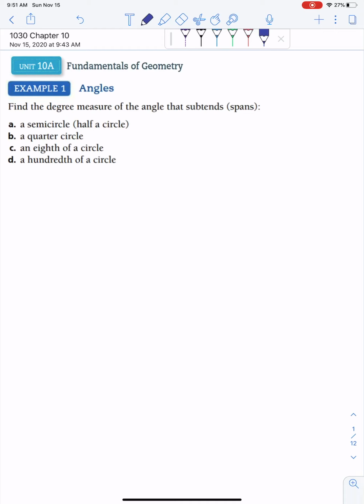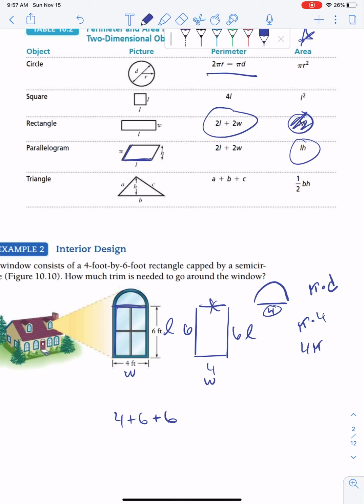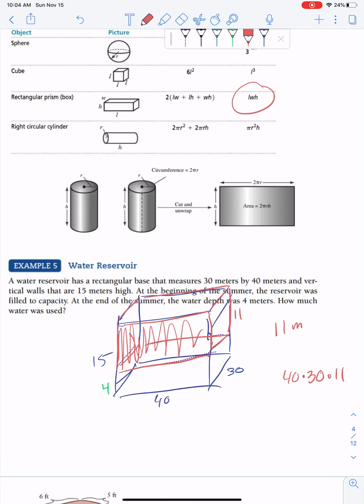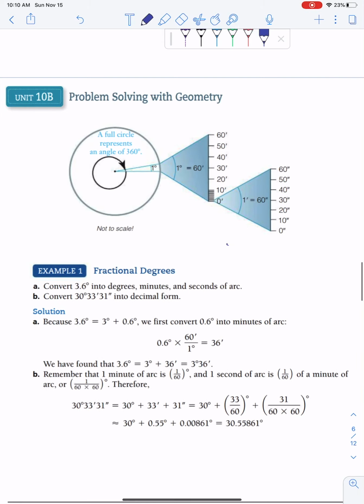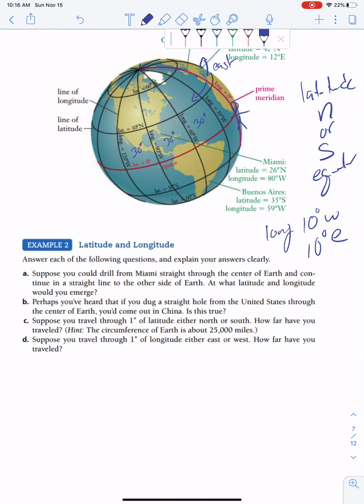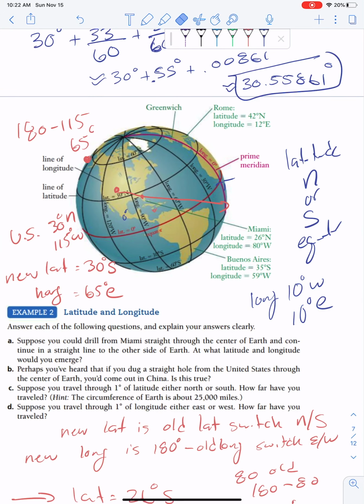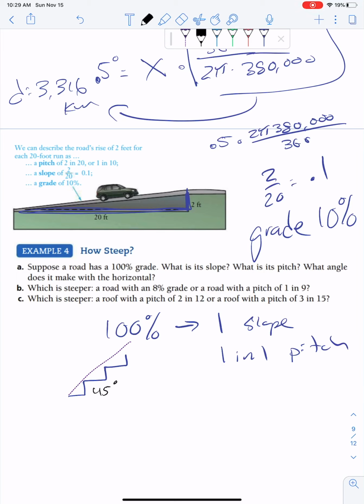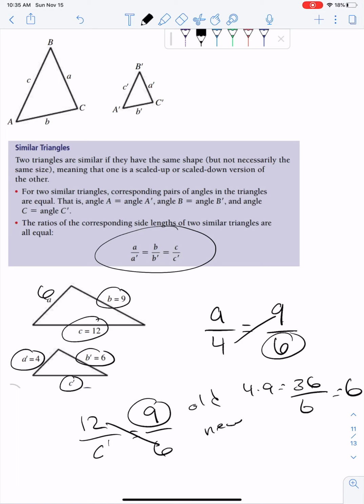1030 Chapter 10 Geometry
1030 Chapter 10 Geometry